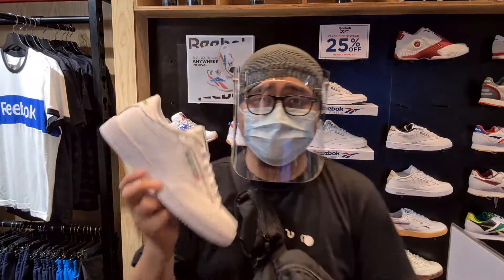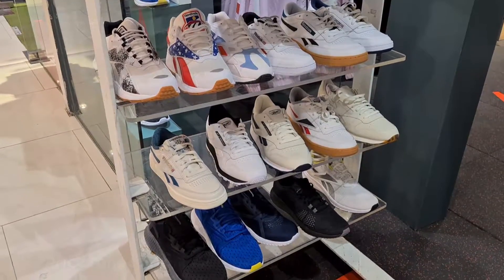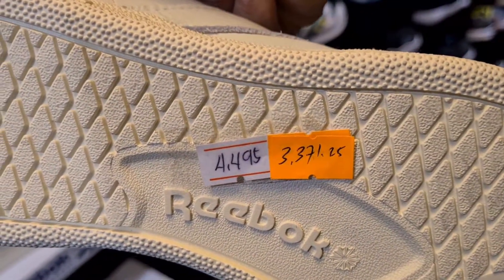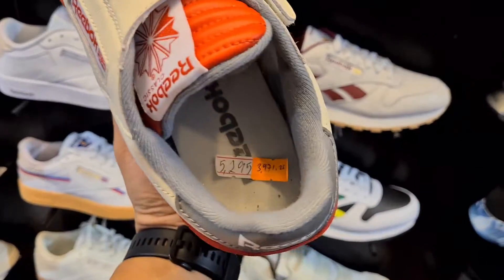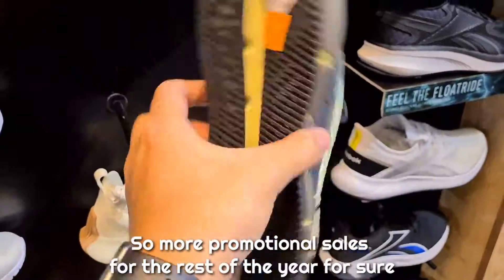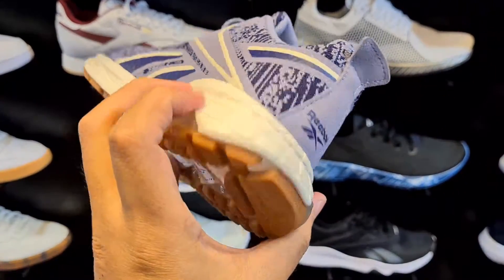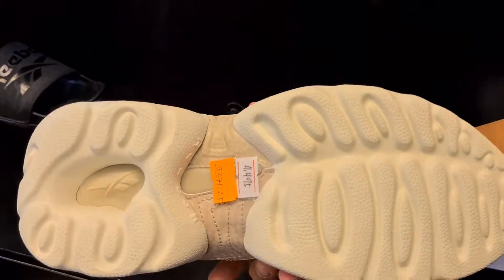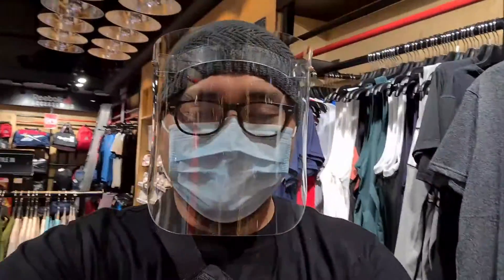SALE UP TO 50% OFF | REEBOK STORE STOCK UPDATE - LEGIT SHOES/SNEAKERS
Paid a visit to Robinson's Galleria, Reebok store

First time to do this since March! 👀